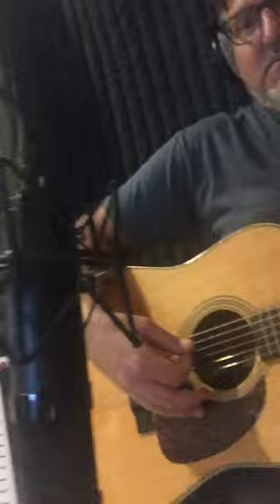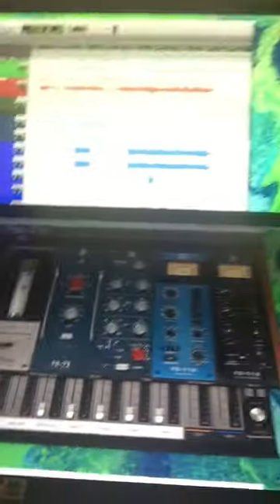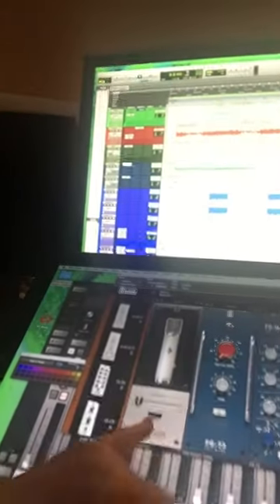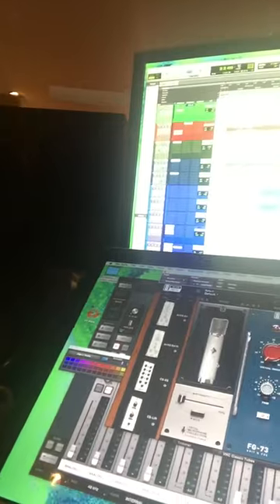Recording Acoustic Guitar with Slate VMS1 Mics - with Sylvia Massy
While in Joshua Tree, California, recording Dishwalla at Eric Burdon's house, Sylvia Massy used the Slate VMS1 virtual mics to record acoustic guitar. Here she describes how she set it up.